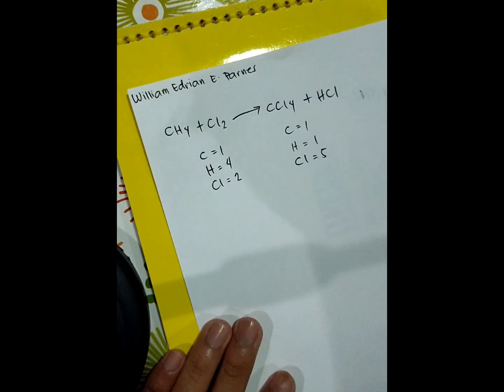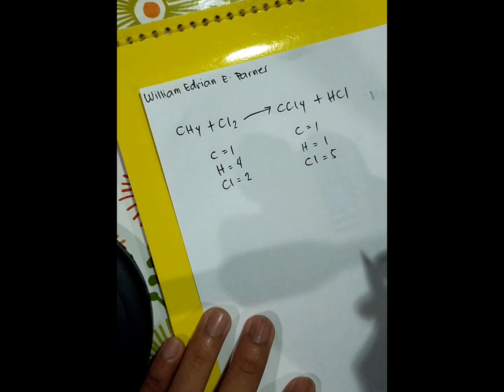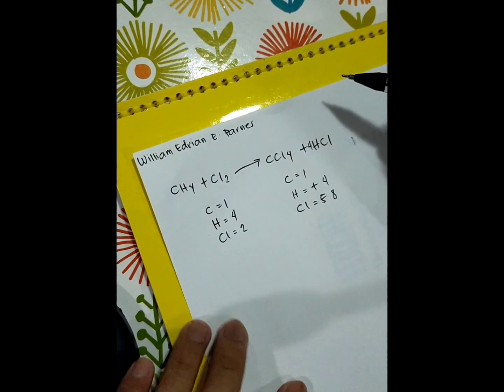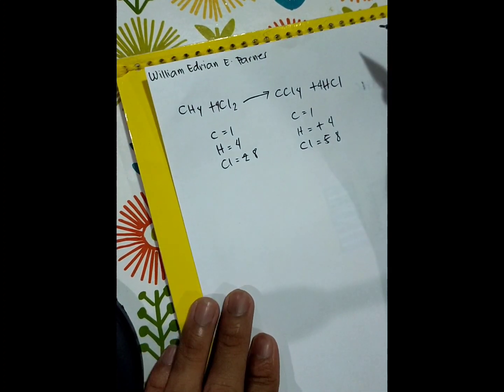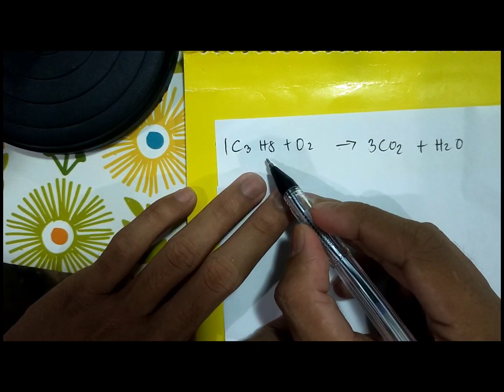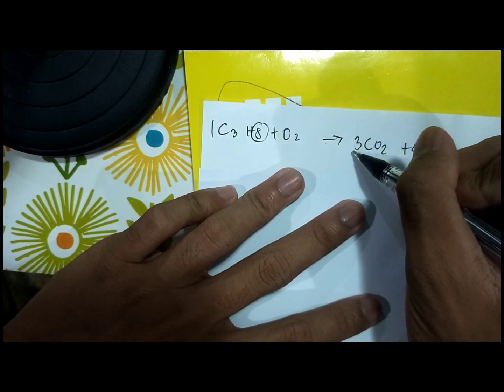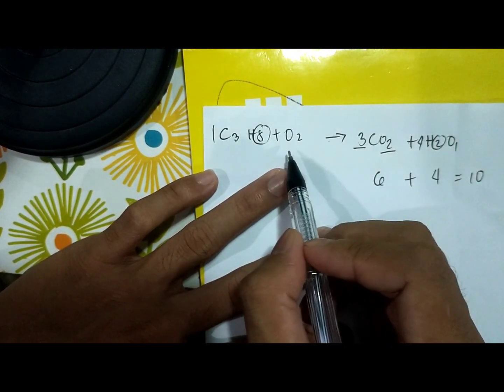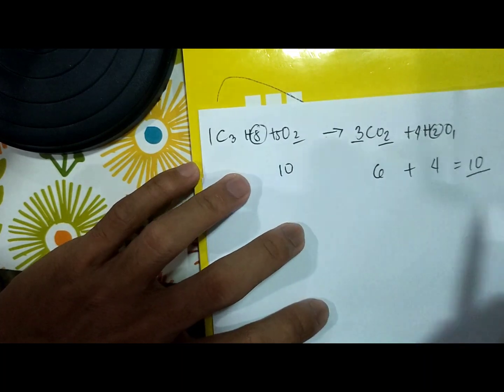Chemistry Midterm Exam